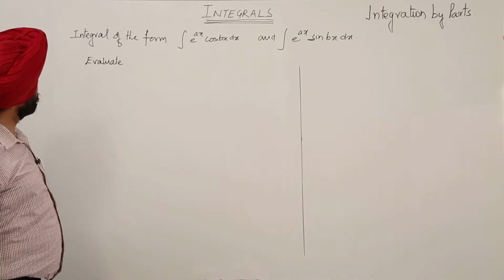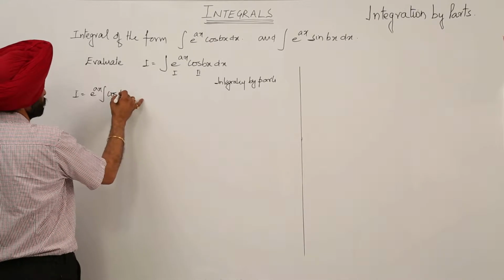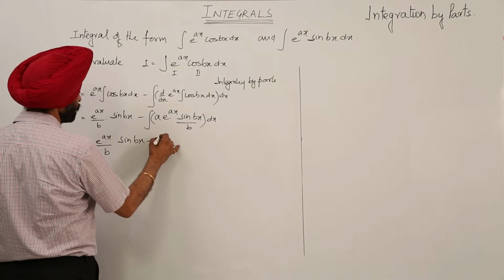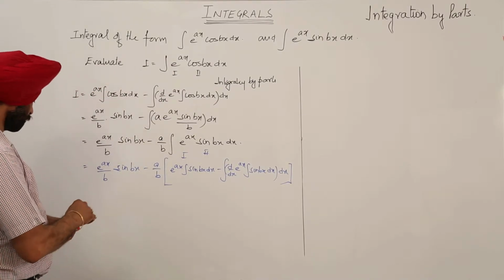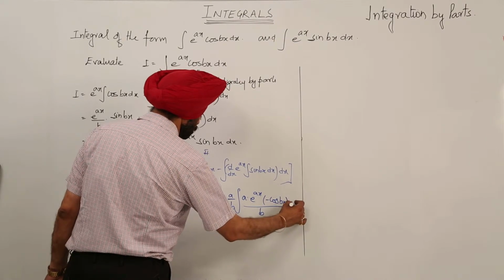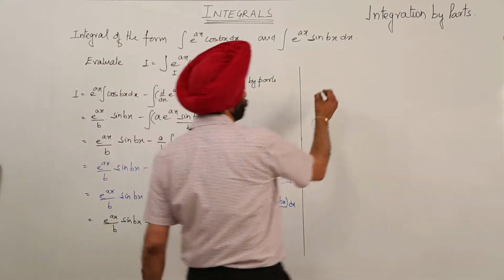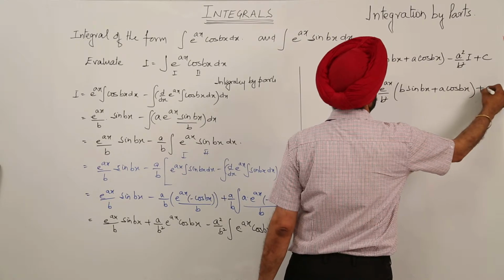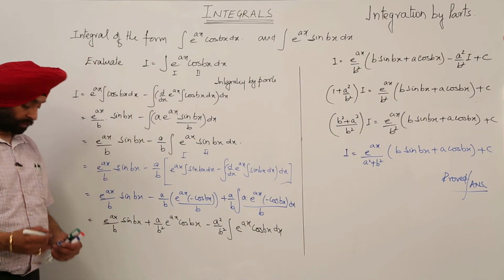Best Free CBSE I MATH 12th I Chapter 7 I Integration by parts I integral of the form l L581